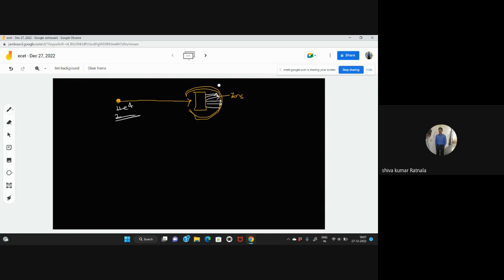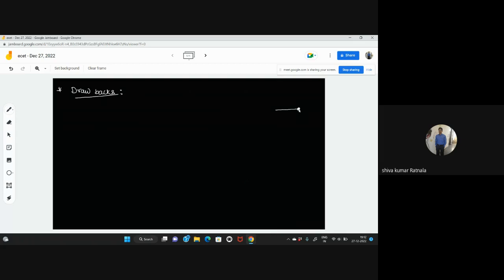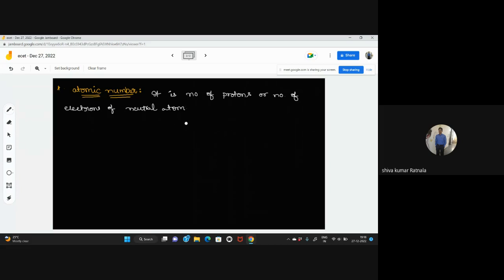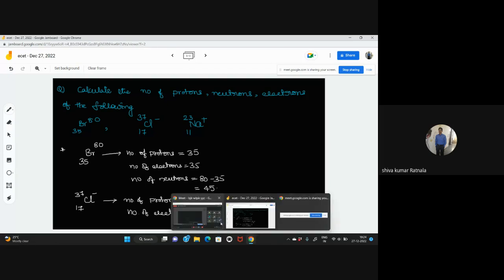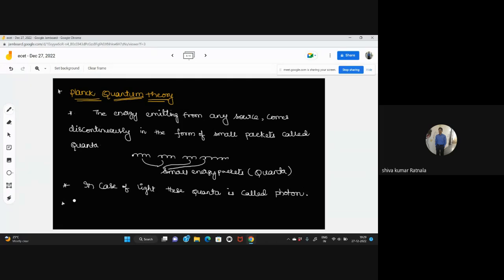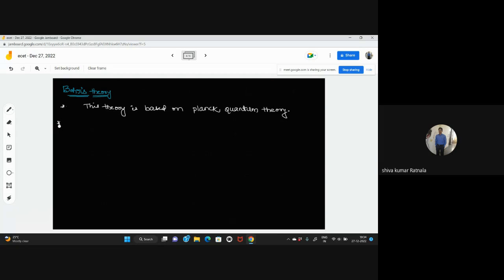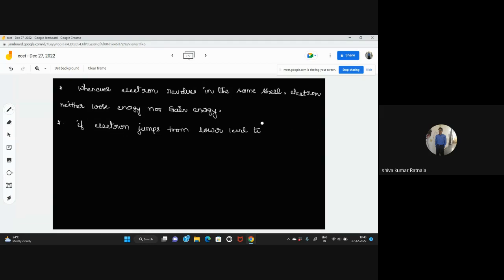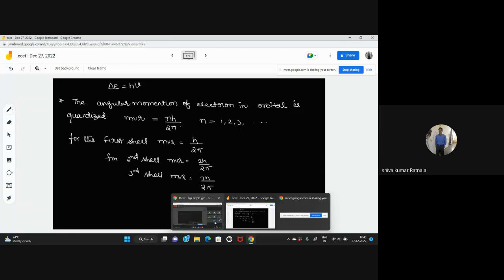ECET Chemistry Class 4